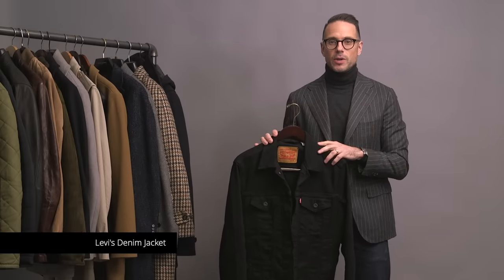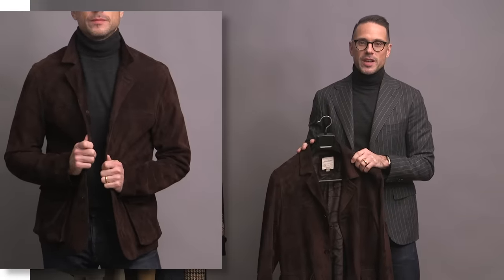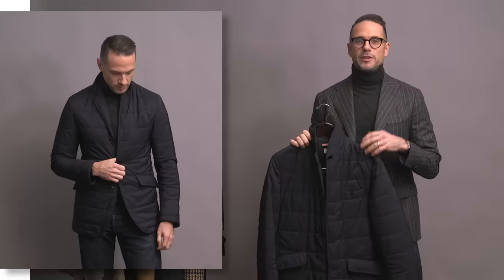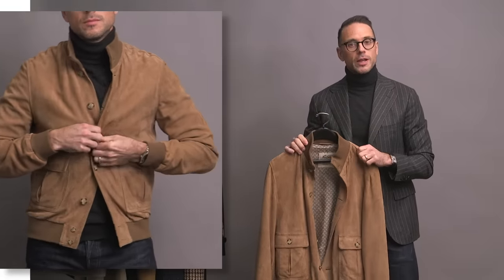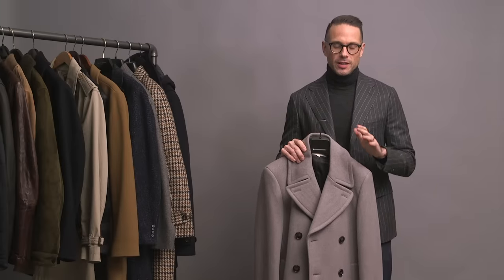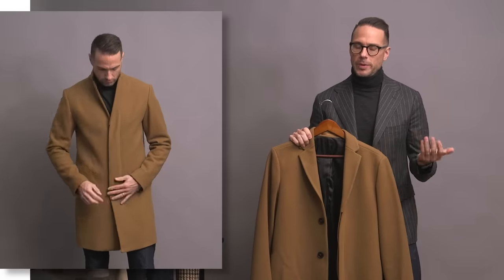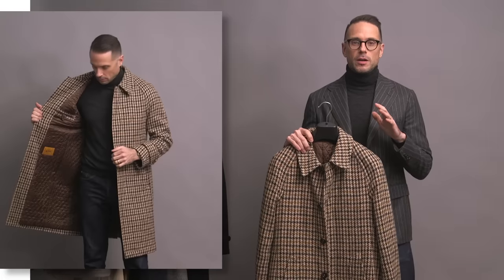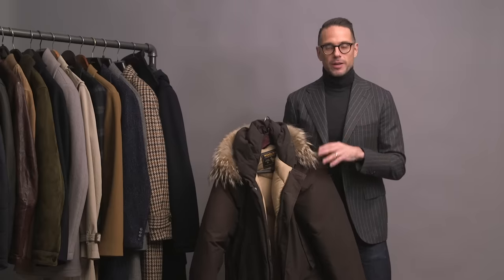My Outerwear Collection | Best Winter Jacket Brands For Men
Since it's winter, I thought it was time to do a proper outerwear collection video. However, the jackets aren't just winter jackets, there are some that can work in the spring, fall, and summer as well. Denim jackets, leather jackets, suede jackets, casual jackets, quilted jackets, and one of the best winter jackets for extreme cold. 20 jackets in all. Enjoy.

0:00 - My Outerwear Collection
0:12 - Levi's Denim Jacket
0:42 - Armani Exchange Shacket
1:13 - Billy Reid Suede Jacket
1:43 - HSS x Michael Andrews Suede Trucker
2:19 - Lavenham Quilted Jacket
2:49 - Apolis Quilted Blazer
3:07 - Theory Leather Jacket
3:24 - All Saints Motorcycle Jacket
3:58 - Valstar Valstarino
4:24 - Valstar Shearling Jacket
4:45 - Theory Peacoat
5:11 - Reiss Peacoat
5:37 - Burberry 3/4-Length Trench
6:07 - Alessandrini Plaid Coat
6:40 - Selected Homme Camel Coat
7:06 - Ring Jacket Coat
7:32 - Pini Parma Wool Coat
7:56 - HSS x Michael Andrews Balmacaan
8:29 - Tommy Hilfiger Duffle Coat
8:50 - Woolrich Arctic Parka